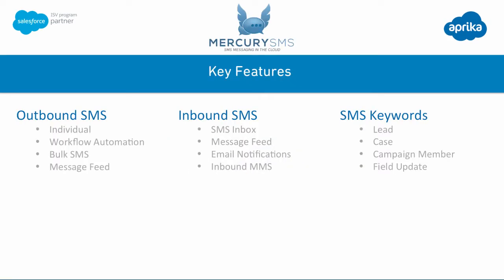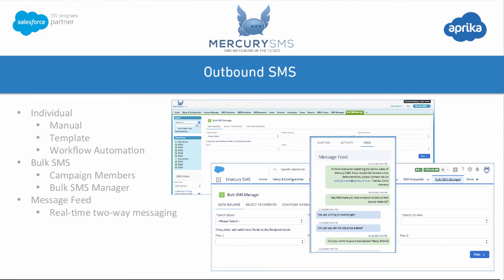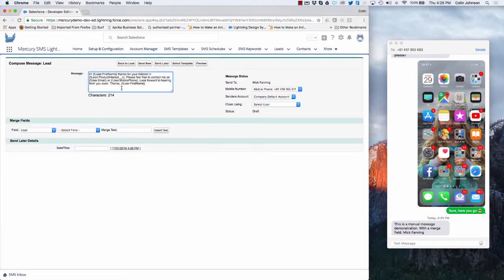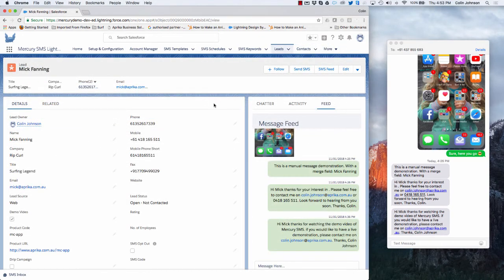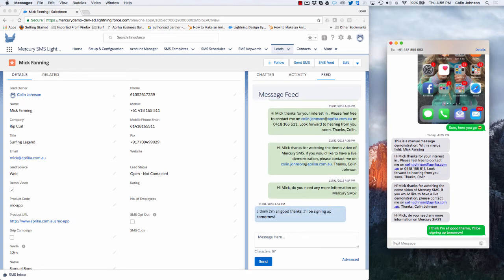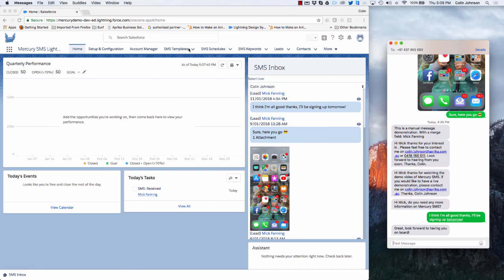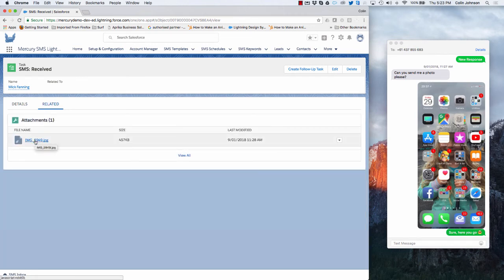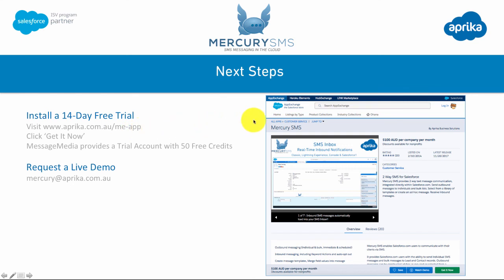Mercury SMS - Overview Video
Mercury SMS enables you to send and receive SMS messages within Salesforce.com.